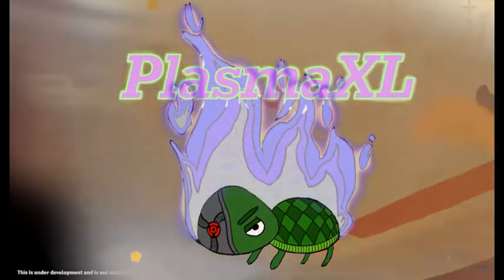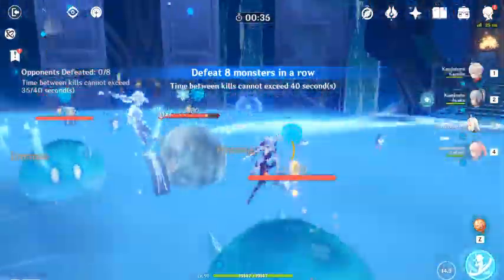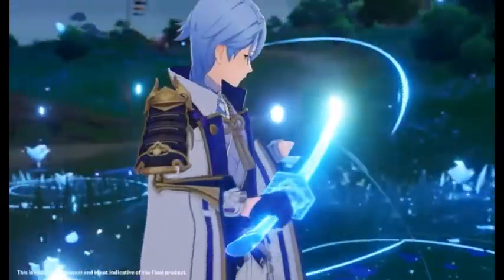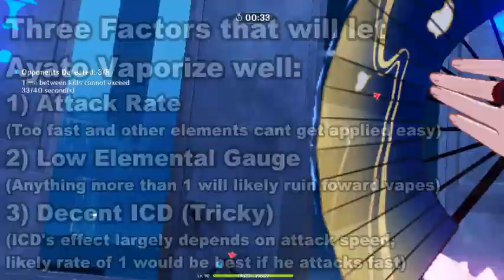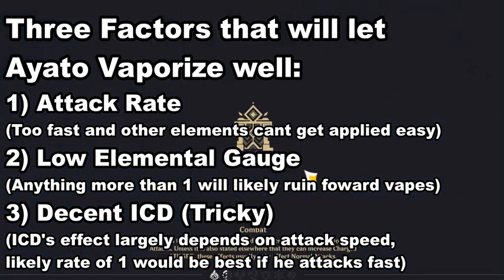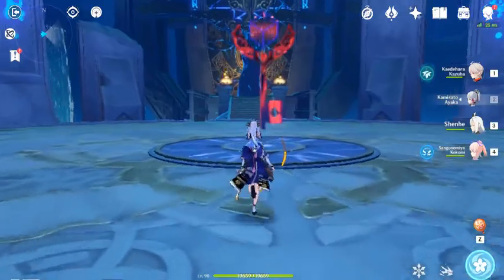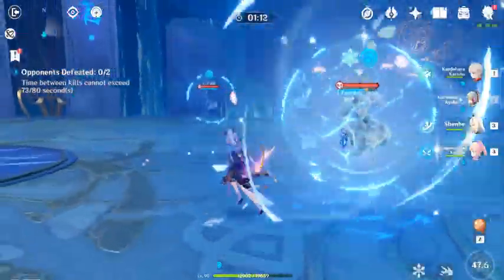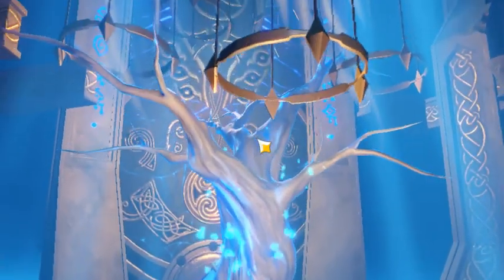Ayato Pre-Release Analysis | Is He Good?!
Hey guys, thank you for all your support on my last Ayato video! Glad a lot of my points in the previous video to this video made sense. Hopefully Ayato ends up being a great addition to everyone team!